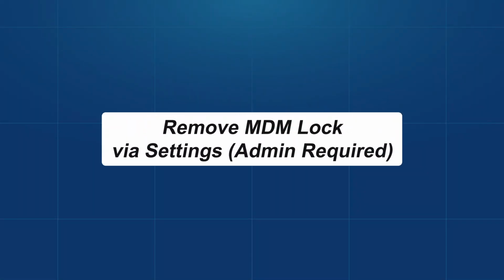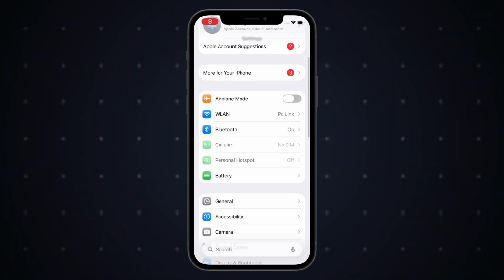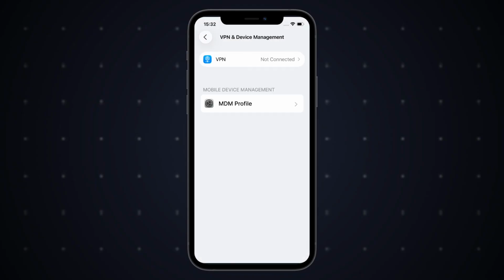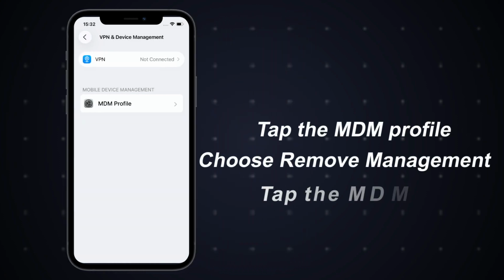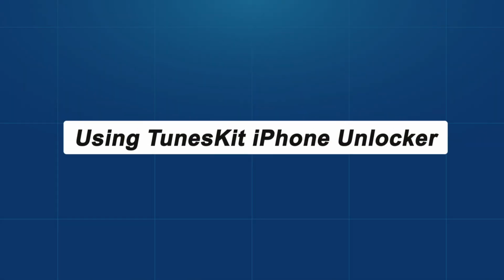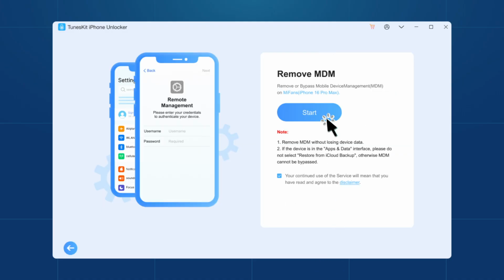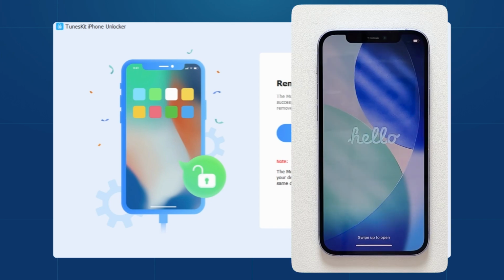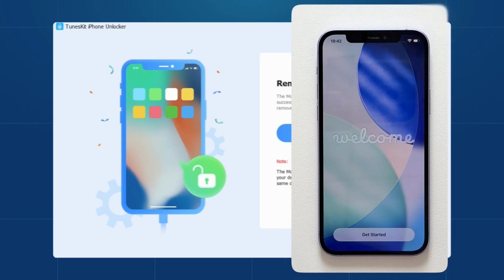How to Remove MDM Lock without Password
In today’s video, I’ll explain what MDM lock is, why it happens, and most importantly, how to remove MDM lock step by step.

⏰ Timestamps:
00:00 Get Started
00:14  Part 1: What Is MDM Lock?
00:45  Part 2: Remove MDM Lock via Settings (Admin Required)
01:14  Part 3: Remove MDM Lock Using TunesKit iPhone Unlocker